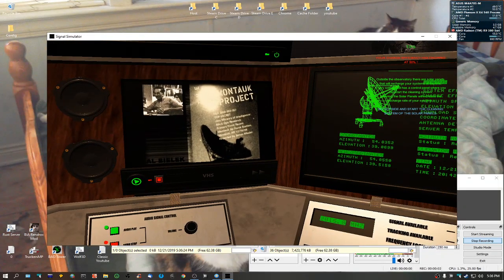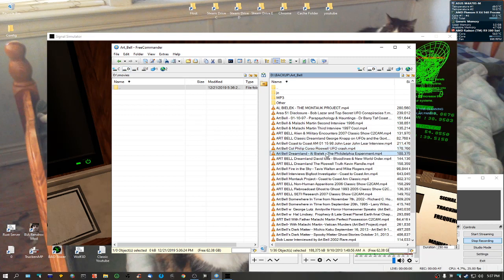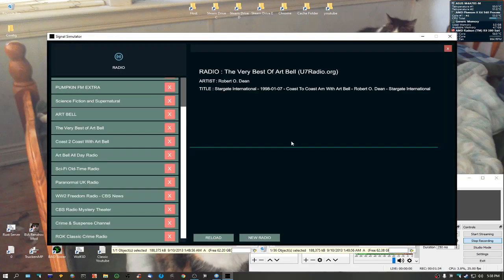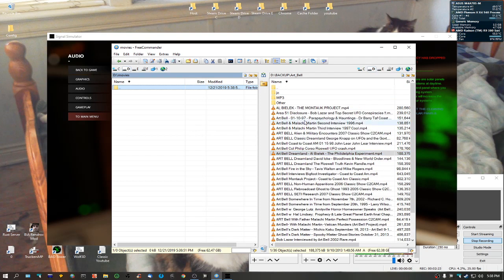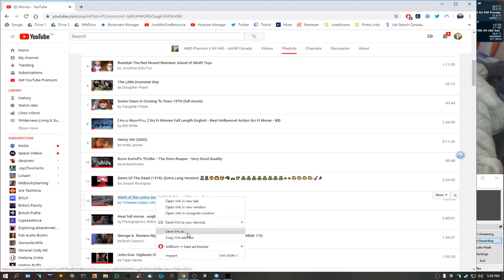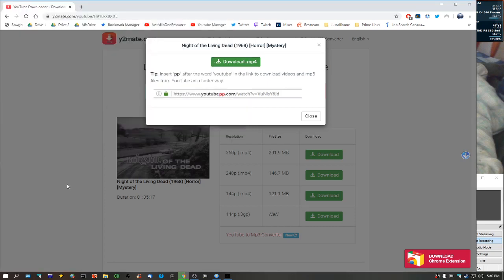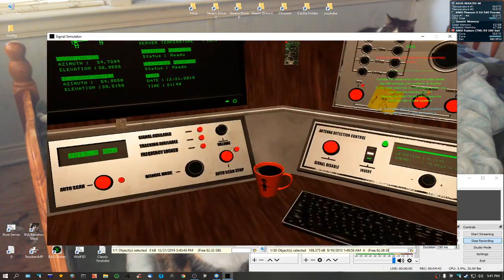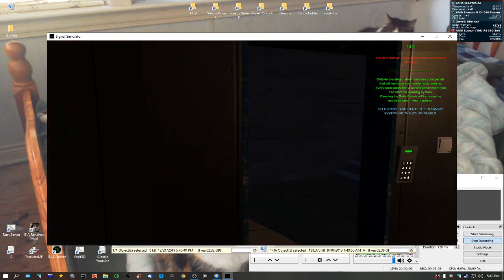How to Add & Watch VHS Tapes in Signal Simulator